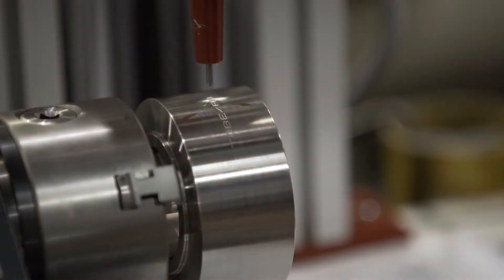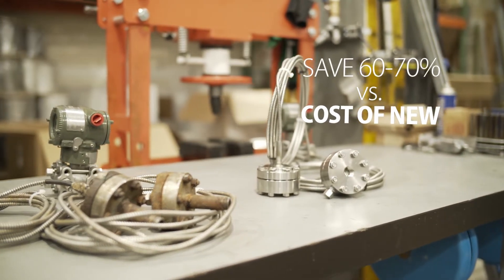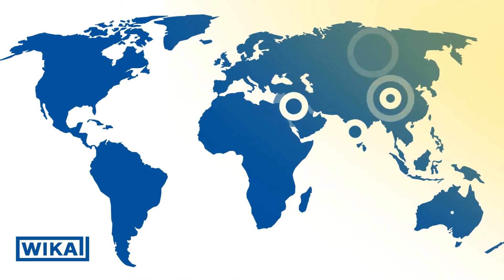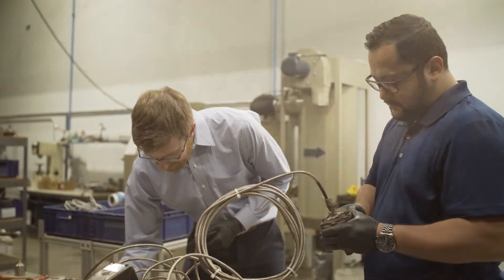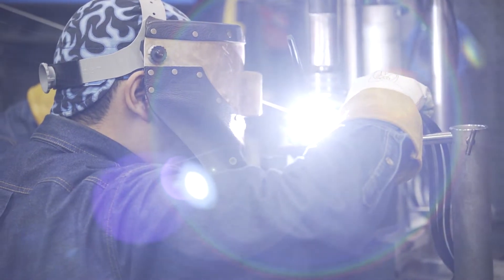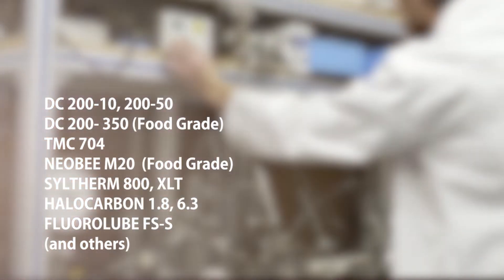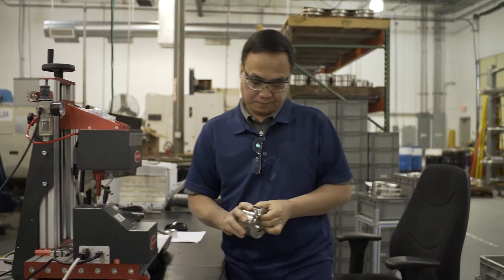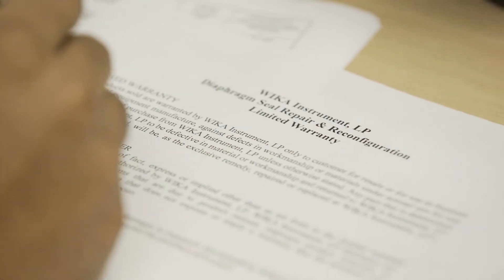Service for diaphragm seal systems | A global initiative by WIKA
Our global service for diaphragm seal systems will save you both time and cost by repairing and reconfiguring diaphragm seal systems from WIKA and other manufacturers.

📌 Main benefits of WIKA service for diaphragm seal systems:
- Rush spare parts available on both standard and non-standard designs, including exotic materials
- Optimised lead time cuts weeks off OEM delivery of new assemblies
- Repair of any diaphragm seal assembly from all transmitter brands
- Strategic service locations around the world

Flexible logistic options make using the WIKA service for diaphragm seal systems easy. Also, our team of experts will facilitate the transfer of your assembly by taking care of all necessary steps.

👉 How the service works:
In order to reduce costs, all existing reusable materials from your assembly or diaphragm seal system will be cleaned and machined, as required, to restore them to specifications. When your original parts cannot be recycled, we will supply new components. Our catalogue includes common bar and flange sizes in a wide range of materials such as 316SS, Hastelloy, Monel, and others.
Once the assembly is complete, all serviced diaphragm seal systems will be re-calibrated and a certificate issued. If needed, an ISO 17025 traceable calibration can also be performed on your field instruments with highest accuracy and up to maximum pressure.

✅ Quality you can trust:
- As ISO-9001 certified facility we perform thorough quality assurance inspections including helium-leak tests.
- Standard 1-year warranty offered on diaphragm seal, not including transmitter.
- Qualified engineering team can provide consulting service to determine the cause of repeated failure or process upset.
- Over 30 years’ experience in diaphragm seal design.